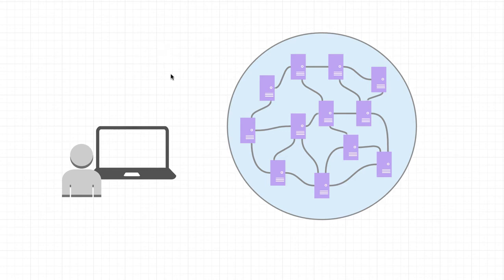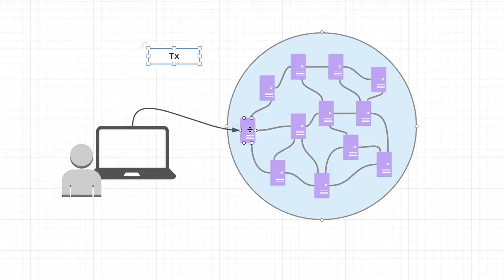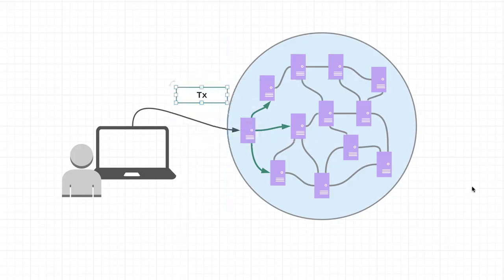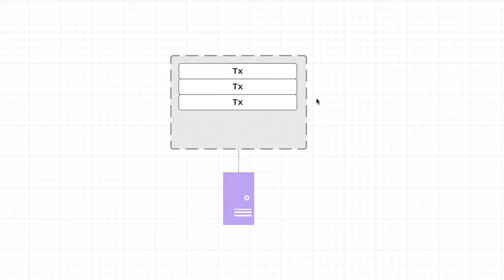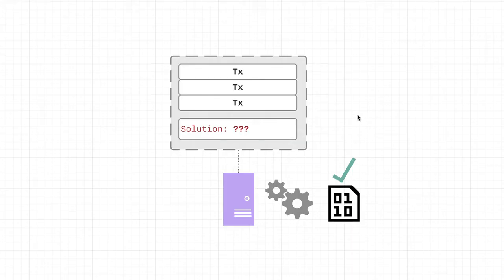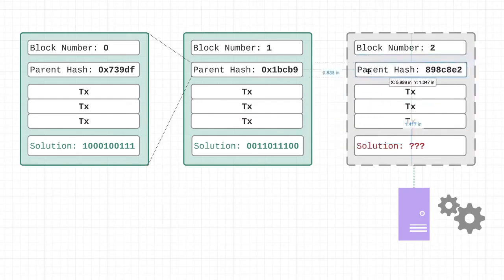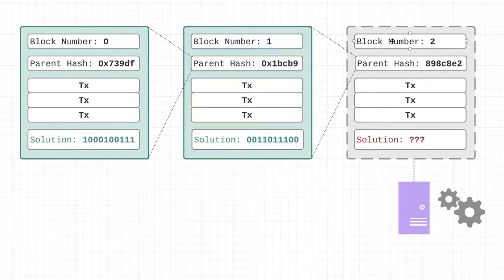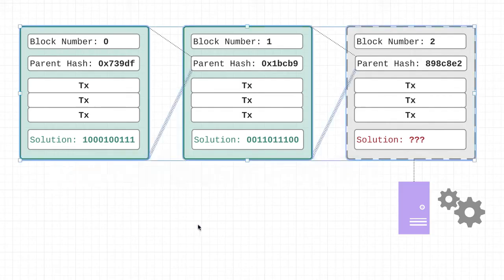Ethereum Tutorial 5 Blockchain, Blocks, and Mining 1